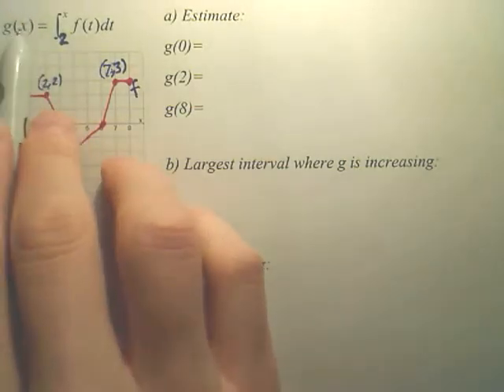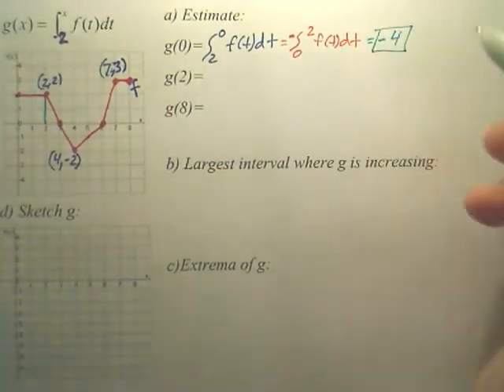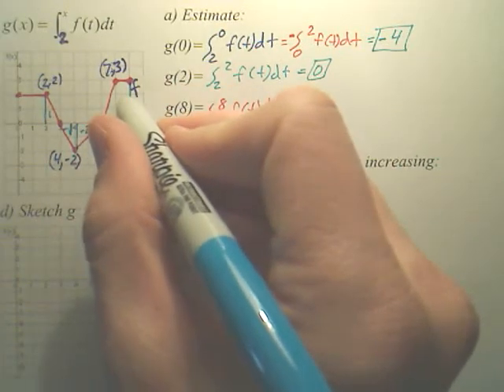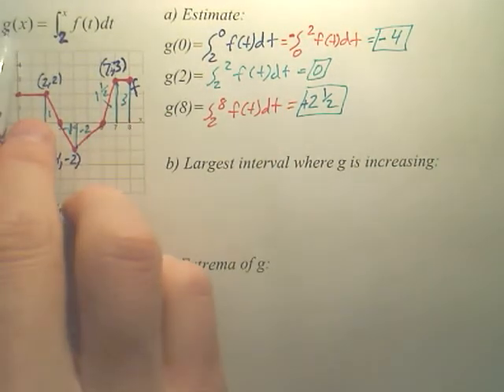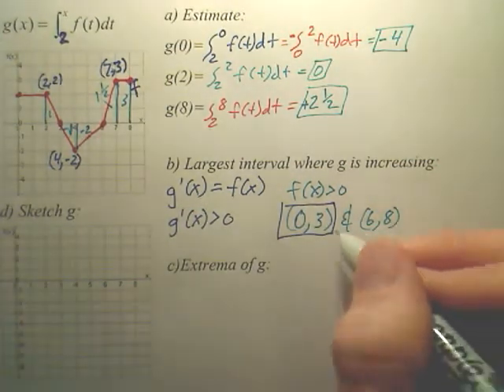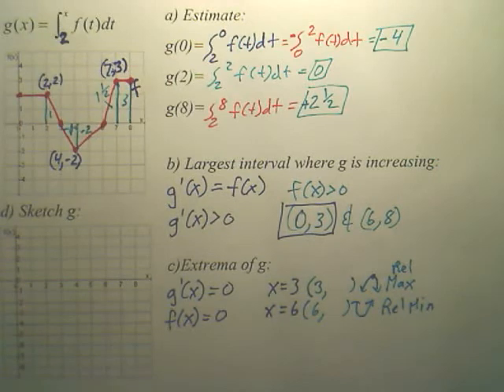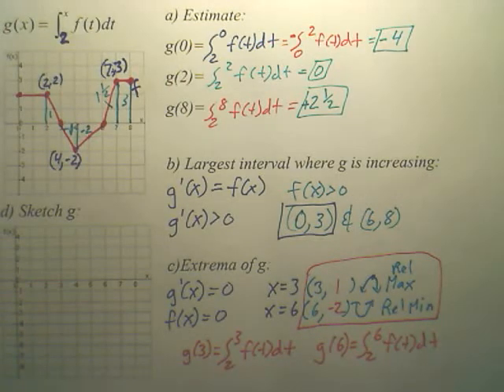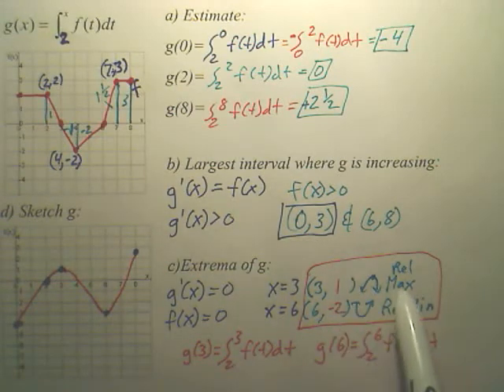4.4 Fundamental Theorem of Calculus Practice 5 - Calculus